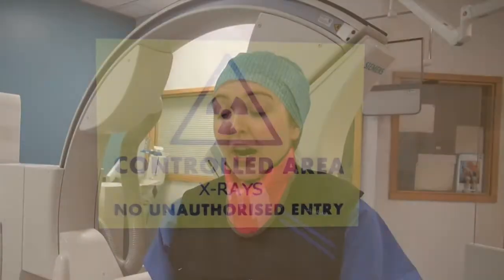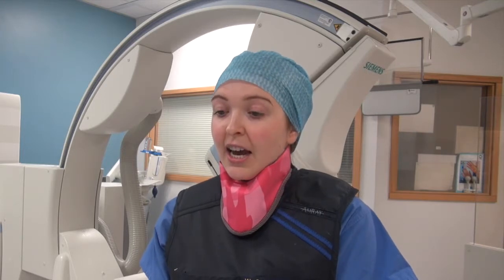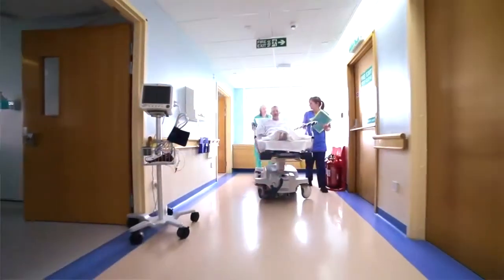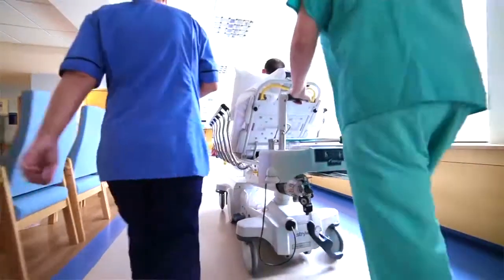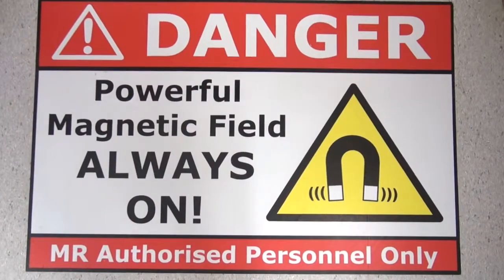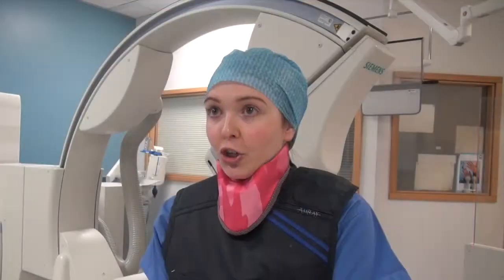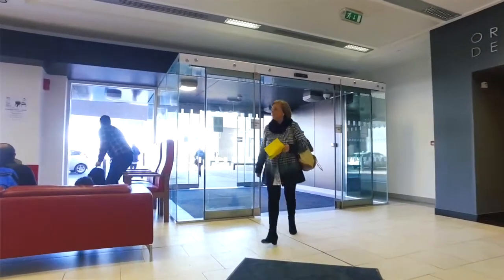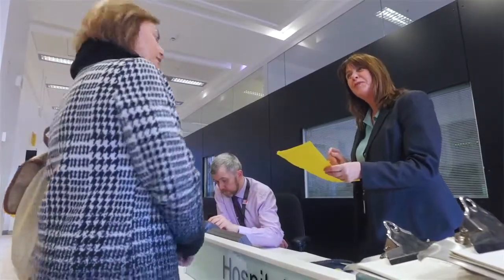AHP Day Radiography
Our diagnostics Radiographers provide safe and accurate imaging examinations using a variety of imaging modalities and techniques so that appropriate management and treatment of patients can proceed.